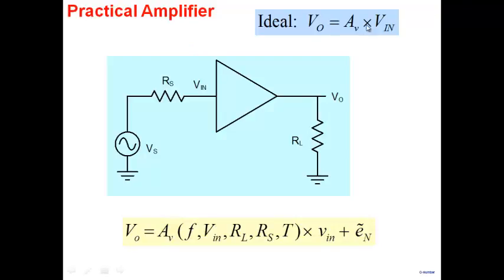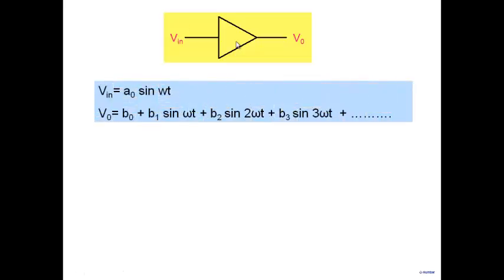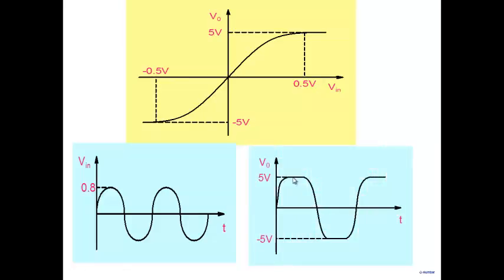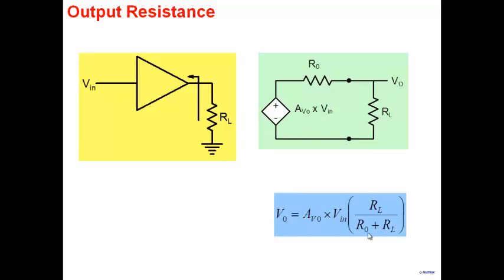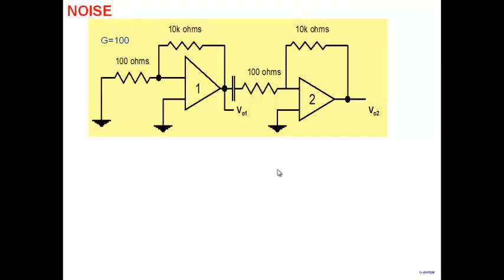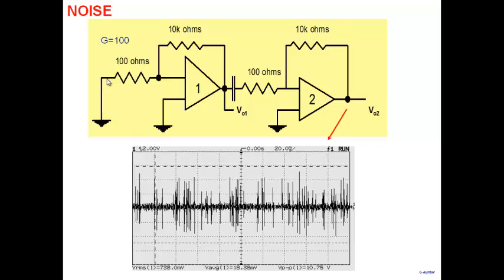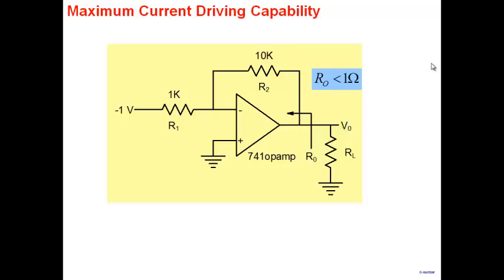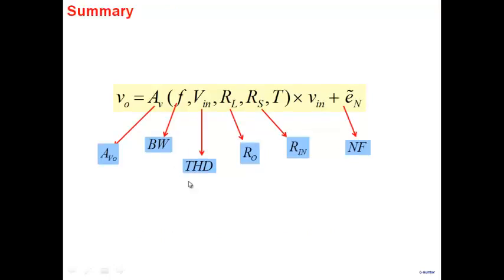EE210 2017 L2 Amplifier characteristics part 2